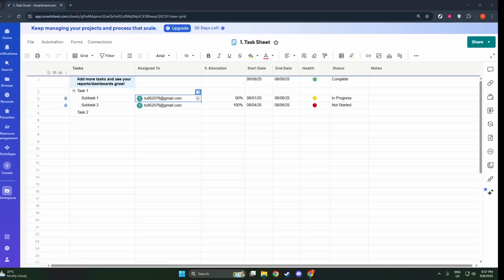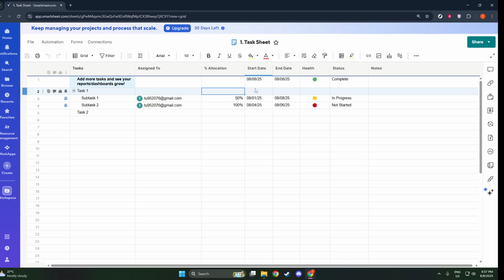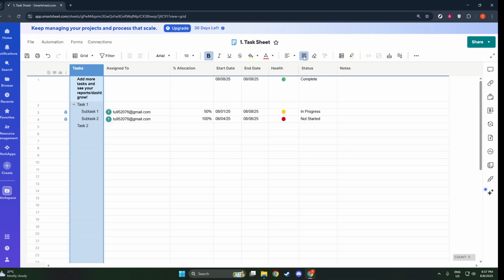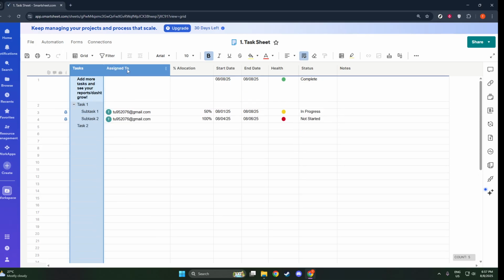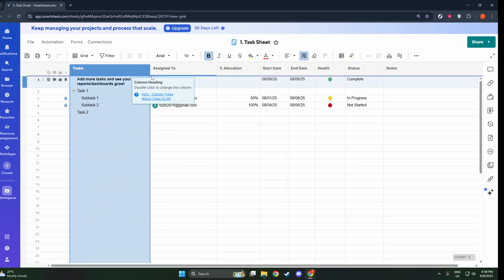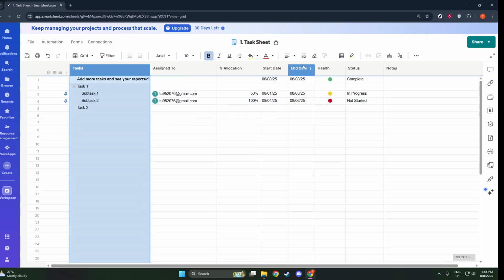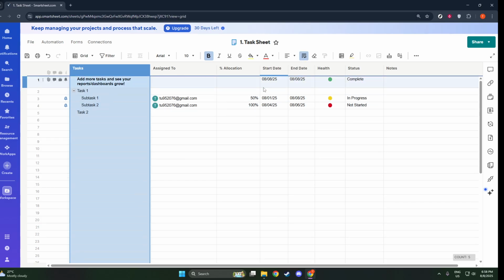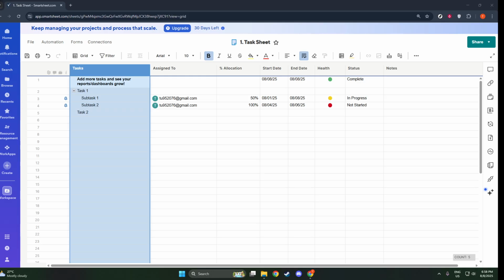How to Wrap Text in Smartsheet Cell [2026 Full Guide]